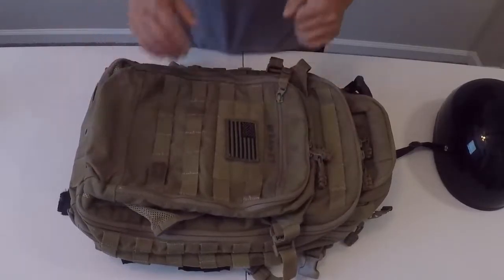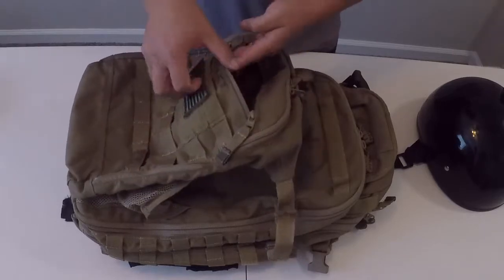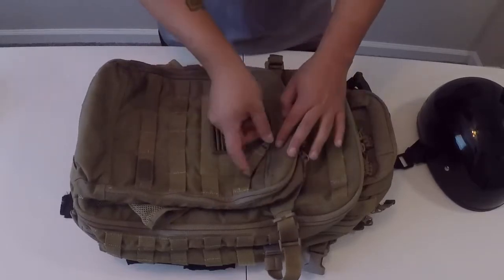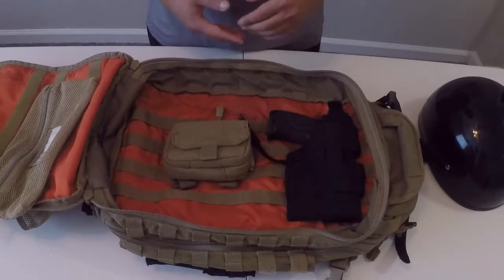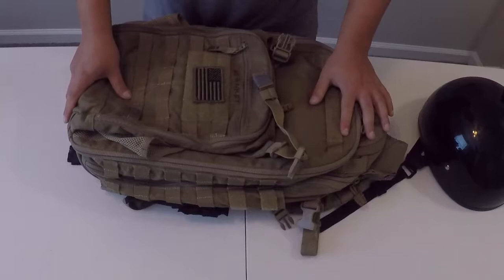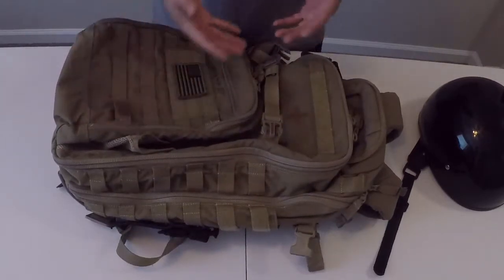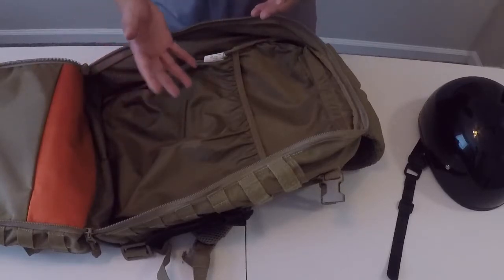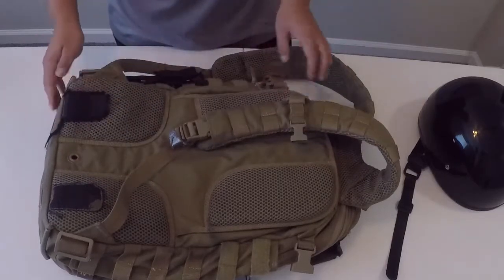5.11 All Hazards Prime Backpack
A brief review of the 5.11 All Hazards Prime Backpack. I would highly recommend this bag to anyone  its held up with very hard use for me over the last 6 years or so. The bag has some unique features that set it apart from other backpacks on the market.